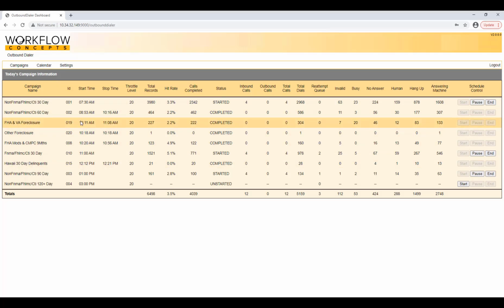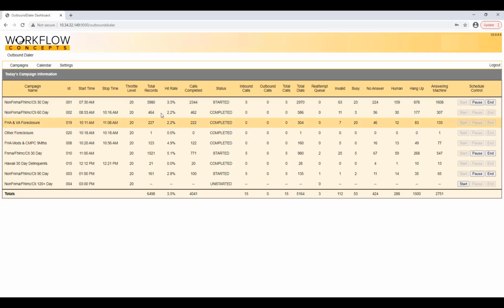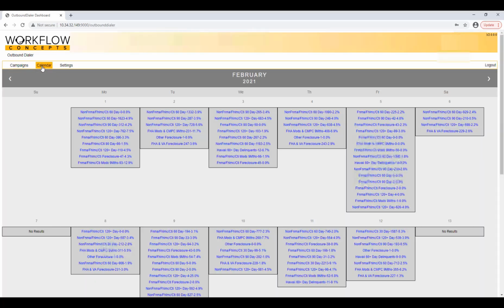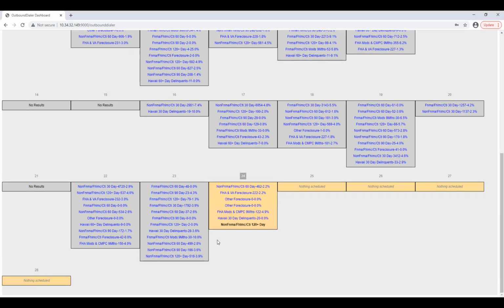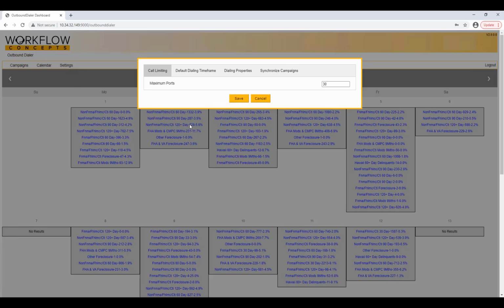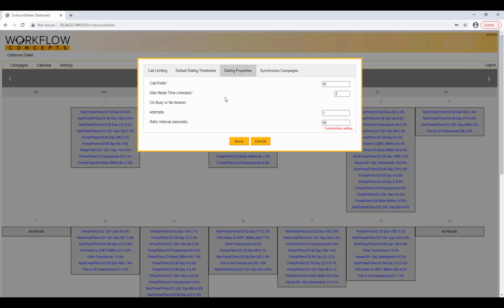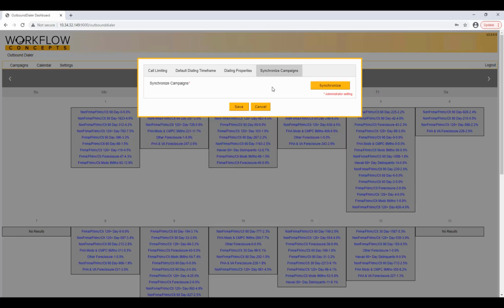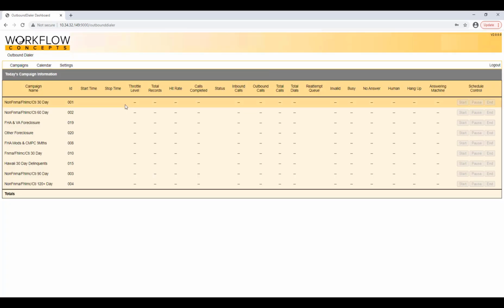WFC Custom Outbound Dialer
Integrated outbound dialing solution exclusively built for Cisco UCCX and Webex Contact Center.